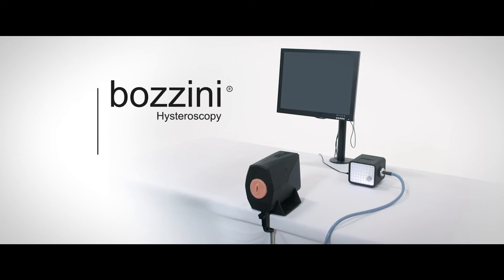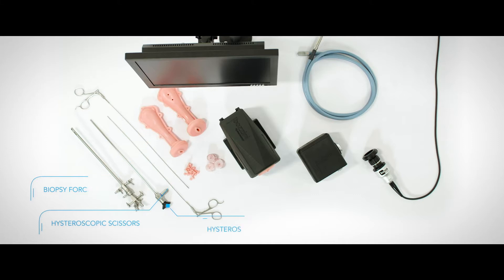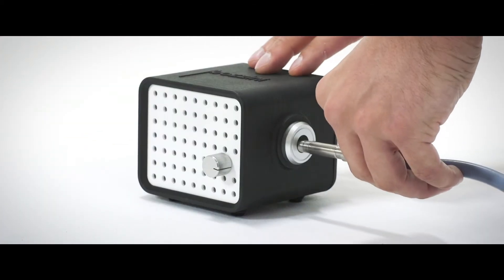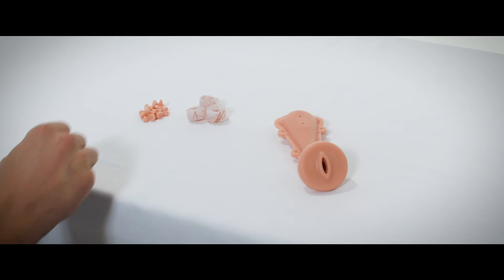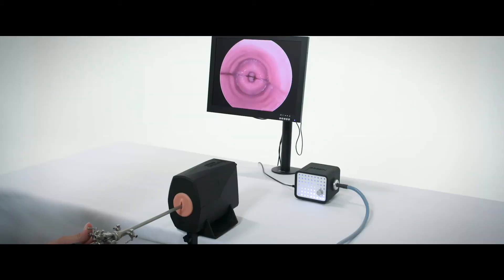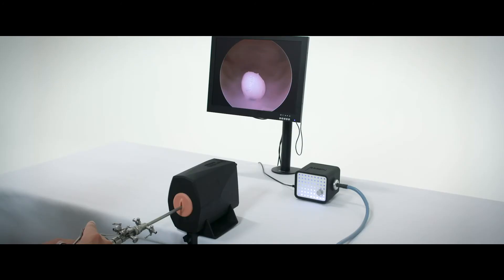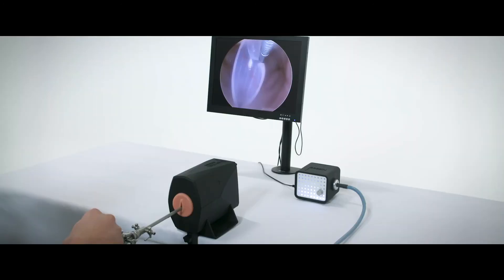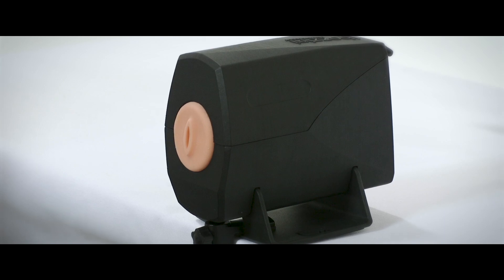Unlock the future of women’s healthcare training with the Bozzini Hysteroscopy Simulator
— where cutting-edge realism meets breakthrough affordability, revolutionizing how clinicians conquer life-saving hysteroscopic procedures.
The Bozzini Hysteroscopy Simulator is a groundbreaking, cost-effective solution designed to replicate real-life hysteroscopic procedures. This innovative simulator offers an anatomically accurate uterus with interchangeable pathologies, allowing trainees to practice diagnosis and intraoperative management in a realistic setting.

Key Features:
Anatomically Accurate Uterus: The simulator features a lifelike uterus that can be positioned in both anteverted and retroverted orientations, providing a comprehensive training experience.
Interchangeable Pathologies: Trainees can practice diagnosing and managing various conditions, including endometrial polyps, intrauterine adhesions, and endometrial cancer/fibroids.
Realistic Tissue Handling: The simulator offers authentic tissue handling, enabling repeated practice of core hysteroscopic skills without the need for expensive consumables.
Portable and Turnkey Solution: Designed for ease of use, the simulator is a complete package that can be utilised in various training environments, from skills labs to conference centres.
MedicalExpo

Experience the future of hysteroscopic training with the Bozzini Hysteroscopy Simulator—where affordability meets realism.